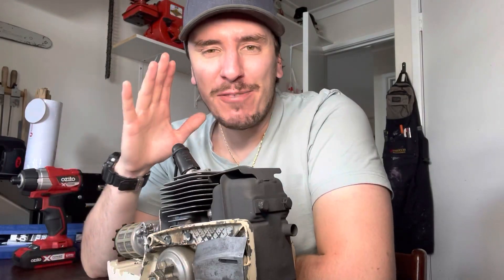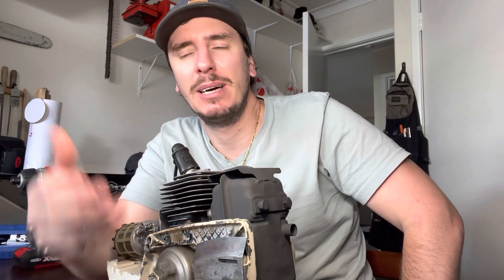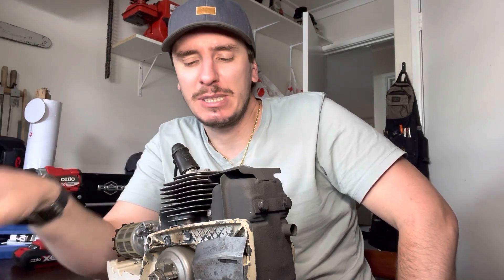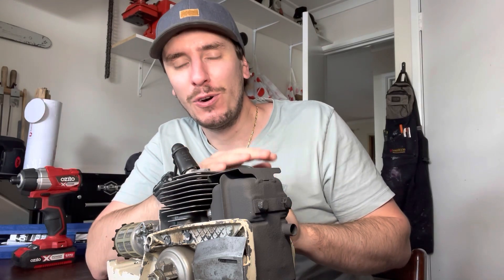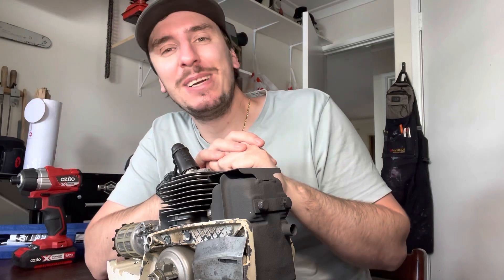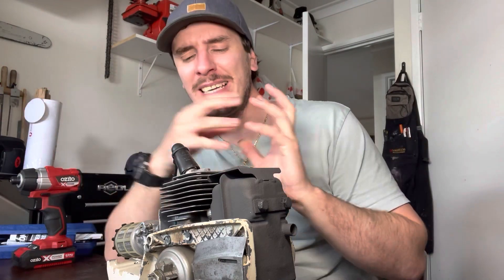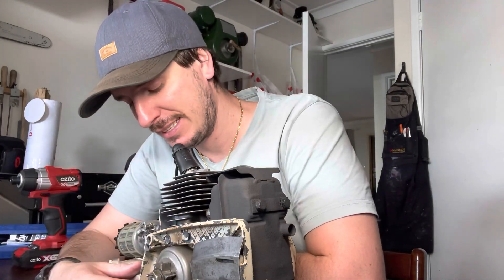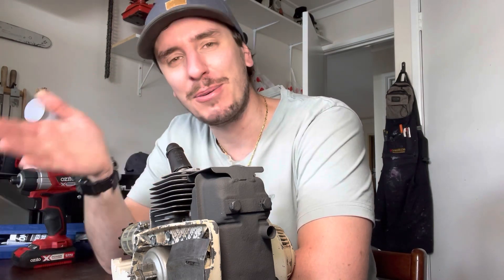Piston Slap - Diagnosis & Repair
Piston slap can destroy your engine very quickly. Here I show you what it sounds like when an engine is running, how to measure piston to cylinder wear and repair this issue!